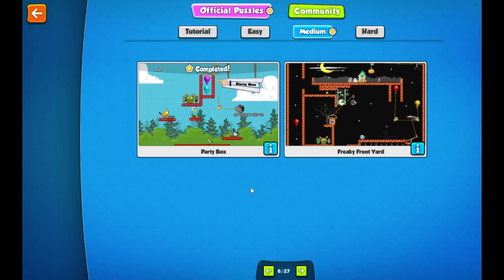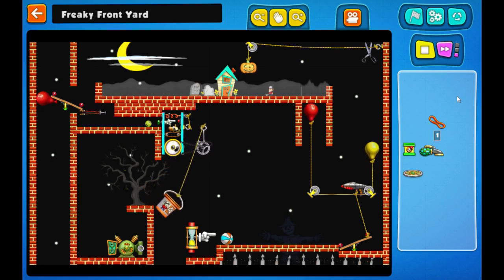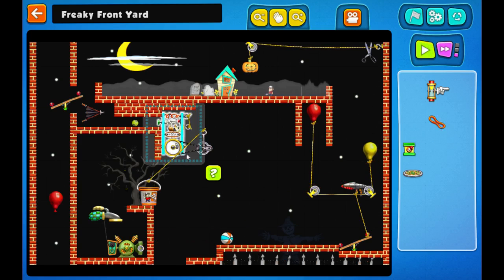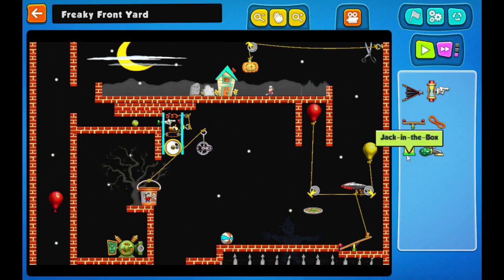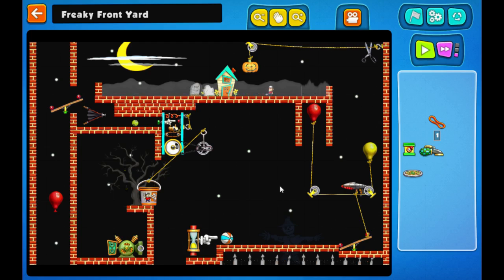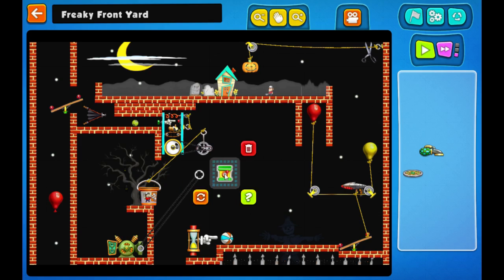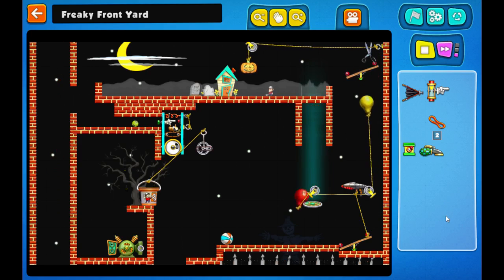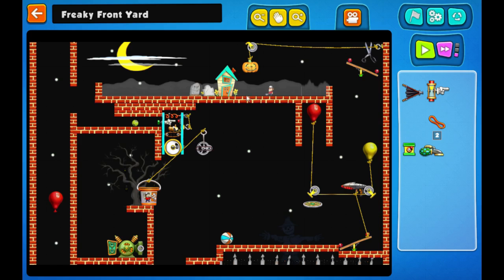Contraption Maker 54 Freaky Front Yard